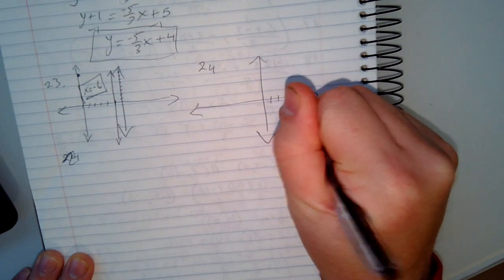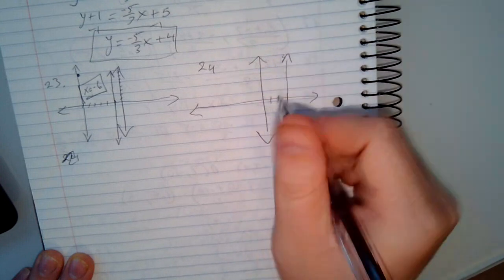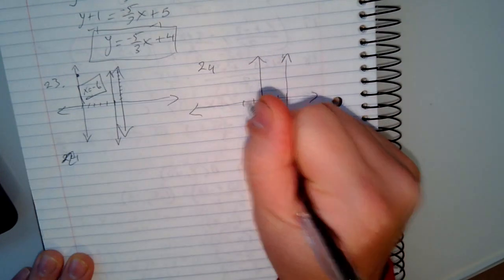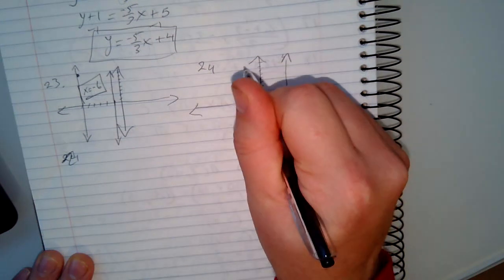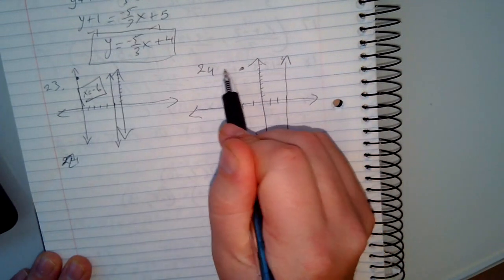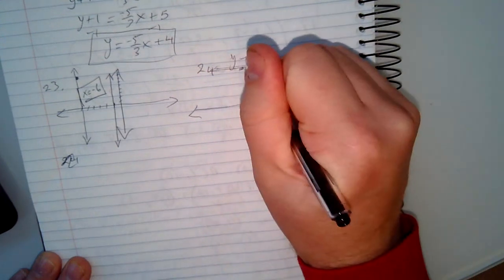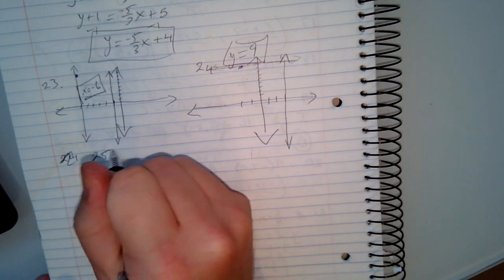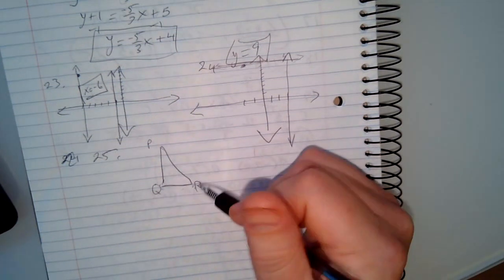May 18 Algebra Video 2